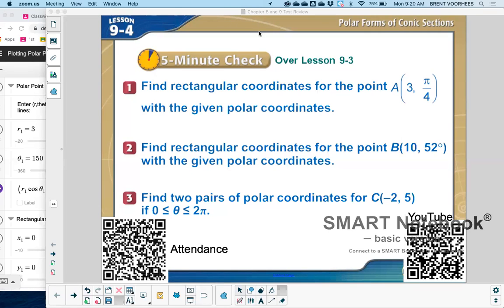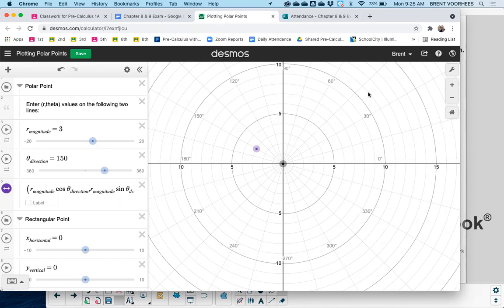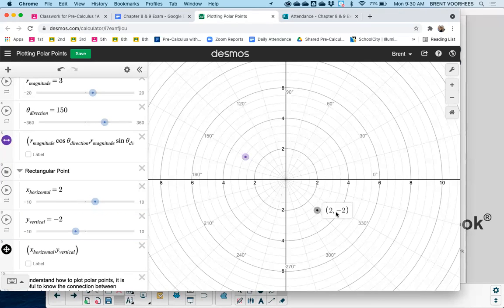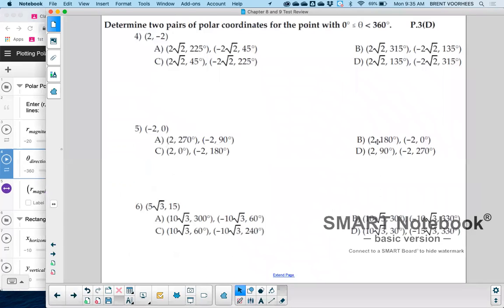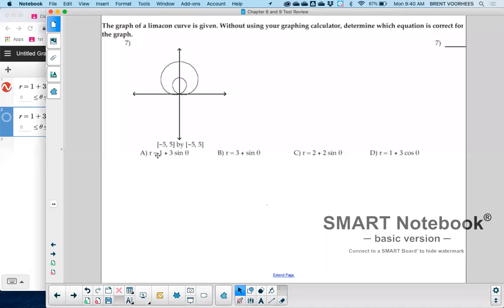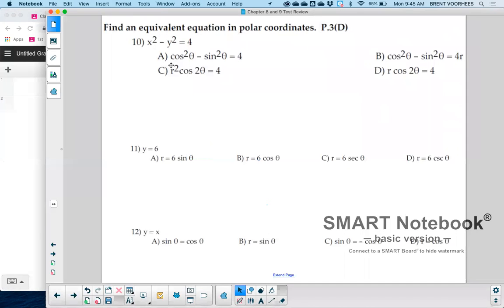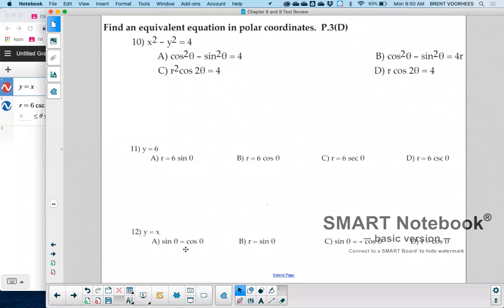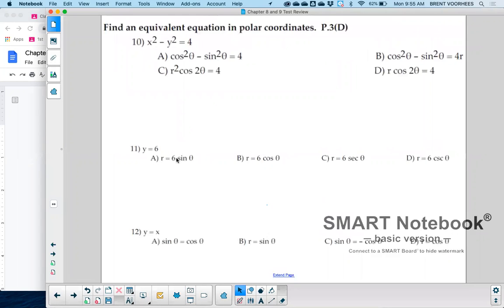Chapter 8 & 9 Test Review (full video)